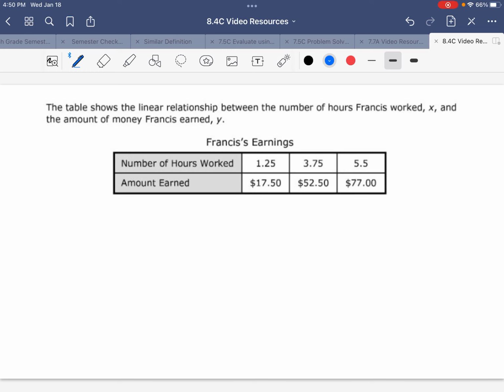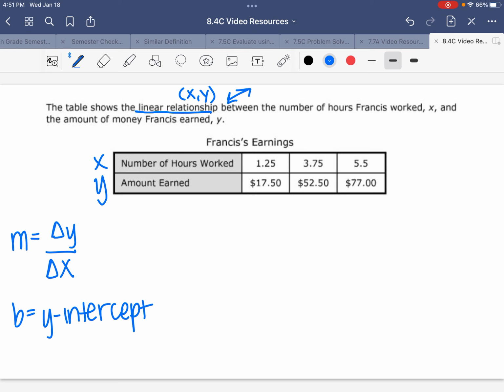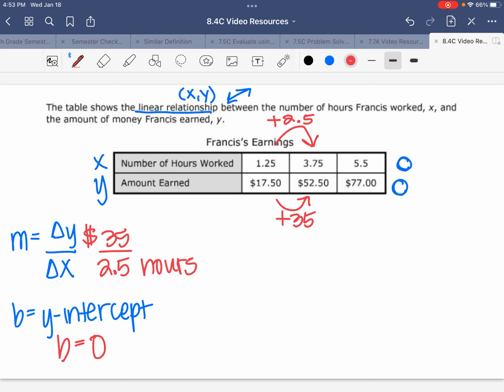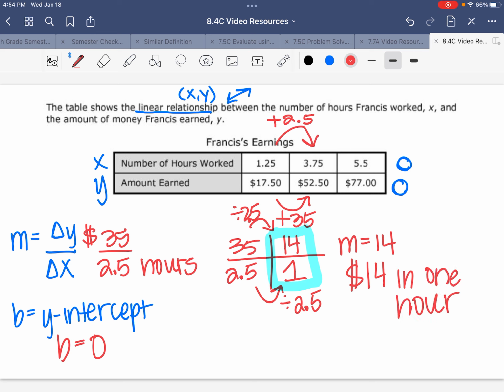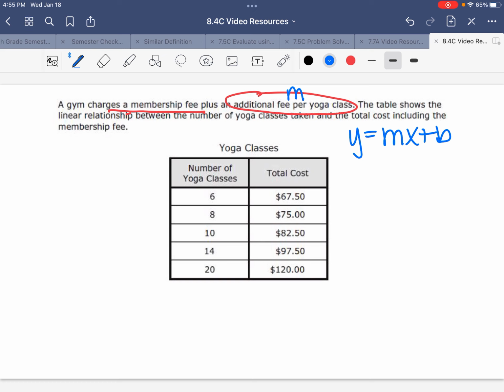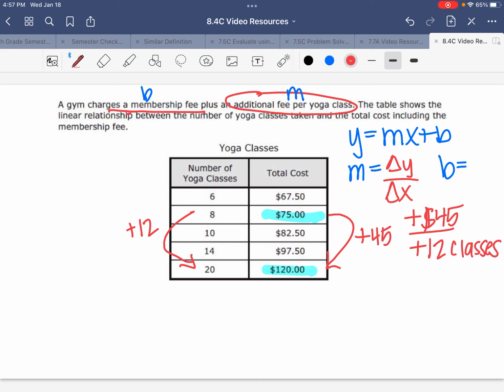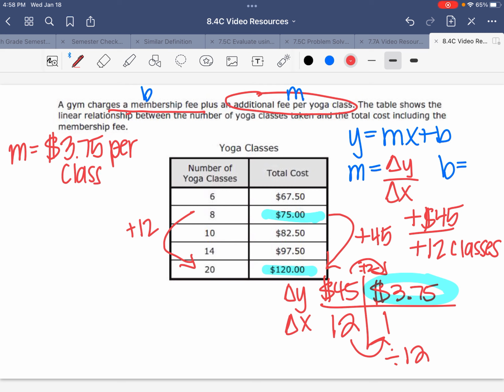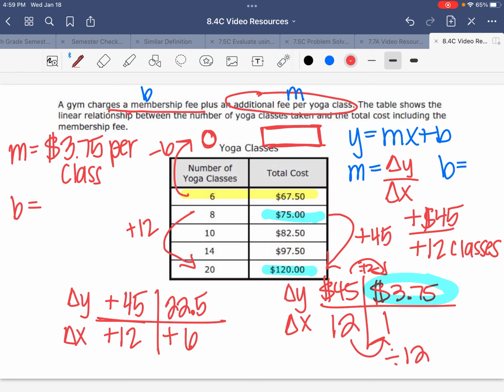8.4C Find and interpret slope & y-intercept from a table